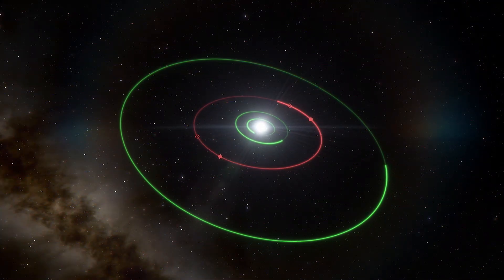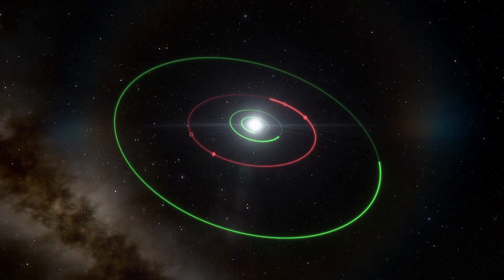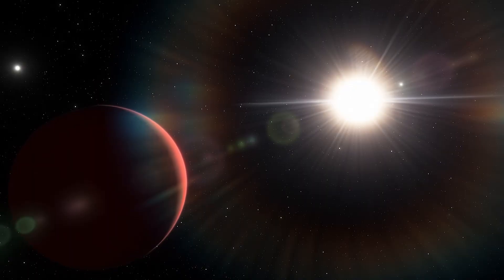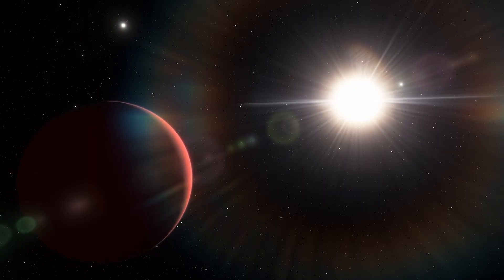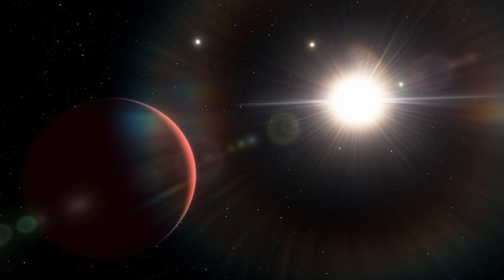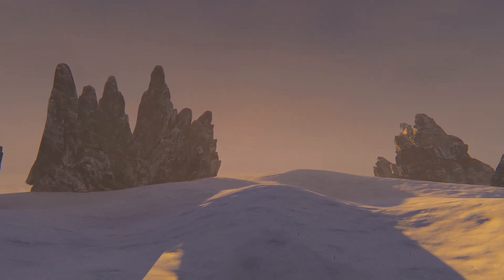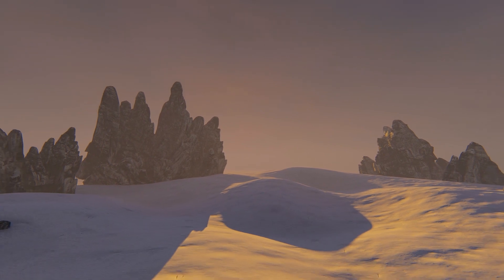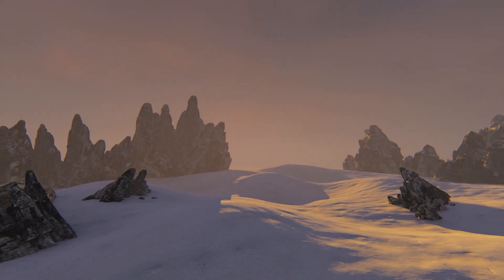Could F-Type Stars Allow Life To Form?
Stars fall into seven lettered categories, M, K, G, F, A, B, and O. That's according to their surface temperature, but they also differ in other factors such as mass, luminosity, and abundance in the universe. When astronomers want to find planets that can host life, they usually look for the less massive end of the spectrum, where our own G-type Sun as well as the even less massive K and M-type stars reside. But what about F-type stars? Could they allow life to form?

Edited by:
Ardit Bicaj

Narrated by:
Russell Archey

Graphics:
Space Engine
NOAA Office of Ocean Exploration and Research

Thank you to our Patrons:
DonPig
Joe Chappell
xX-FLuKE-Xx